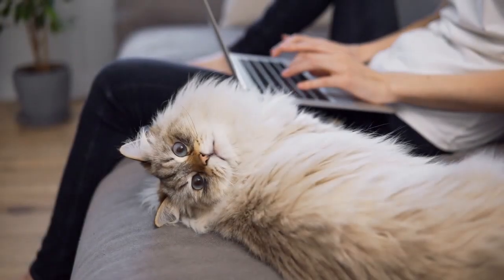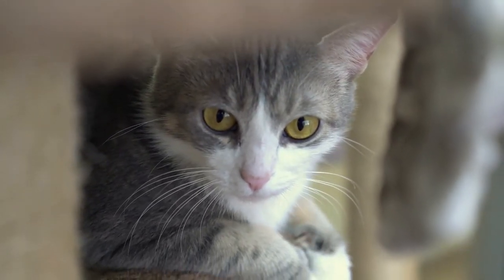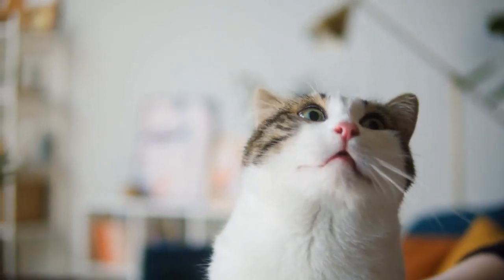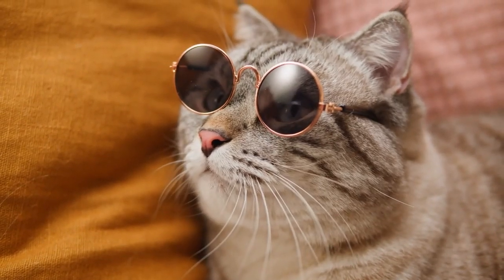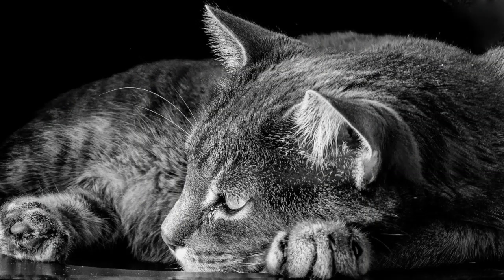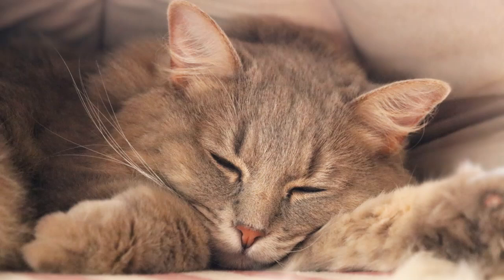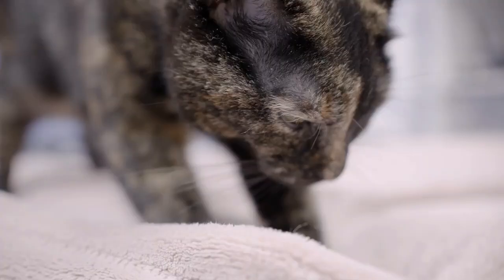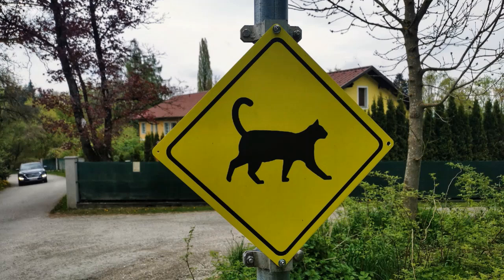How Do You Read A Cat's Body Language?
In this material we’ll talk about several feline emotions and how your cat’s body language can tell the story of how they’re feeling.

IMPORTANT LINKS…

Facebook.com/seniorcatwellness
Twitter.com/cat_wellness
Pinterest.co.uk/SeniorCatWellness